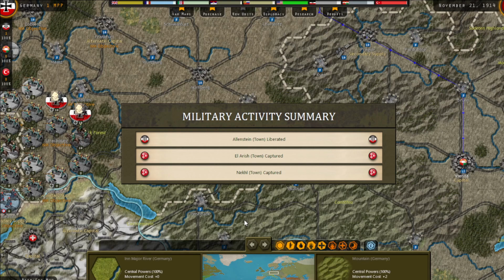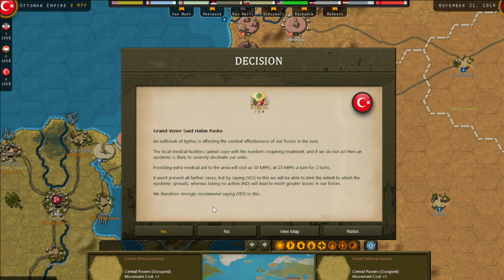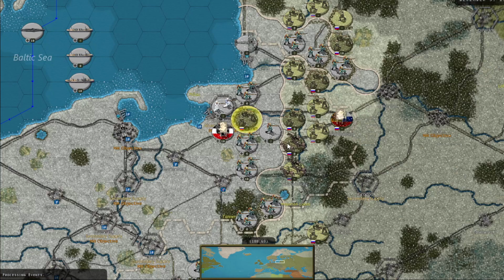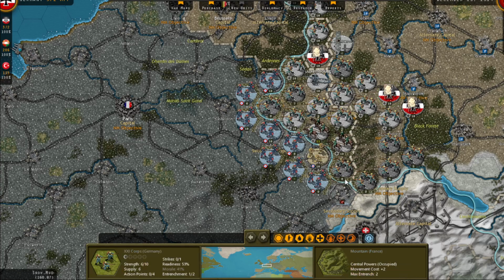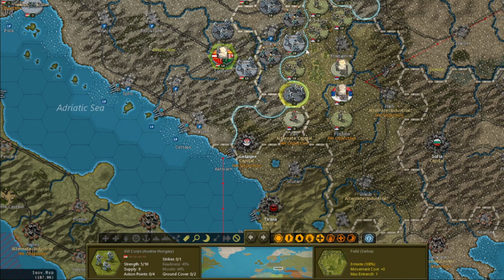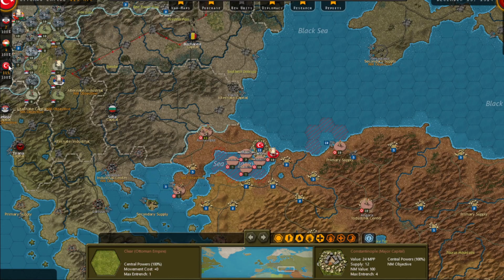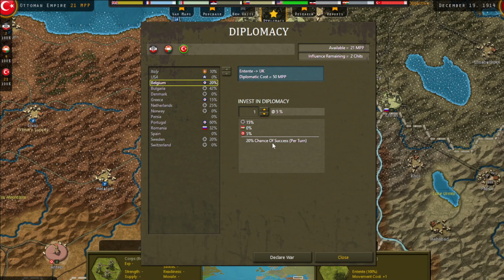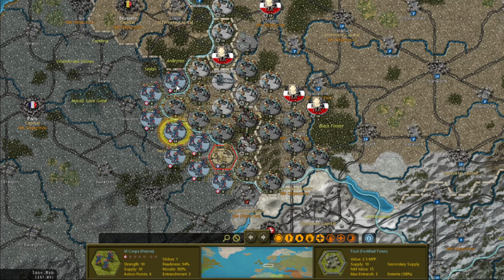Strategic Command - World War 1 - Central Powers Campaign - Episode 7: Salient On The Marne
Strategic Command World War 1 is a turn based strategy game by developers Fury Software and publisher Slitherine. In this playthrough I will be playing as the Central Powers as we attempt to rewrite history and create the true Kaiserreich.